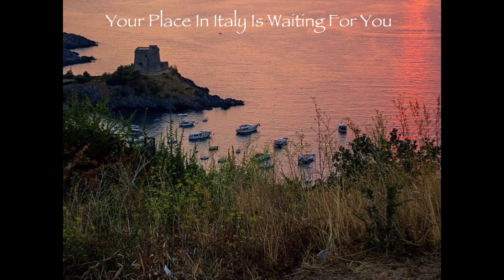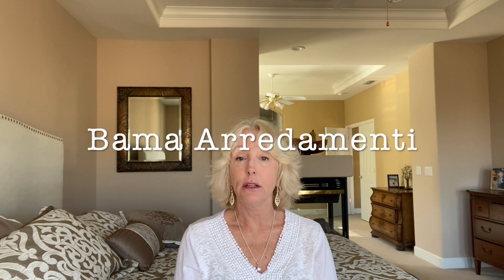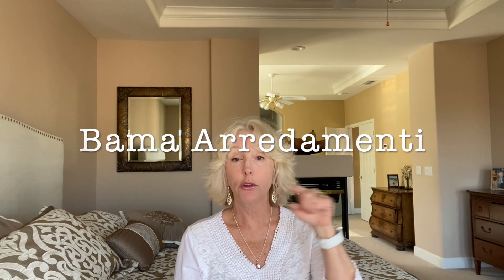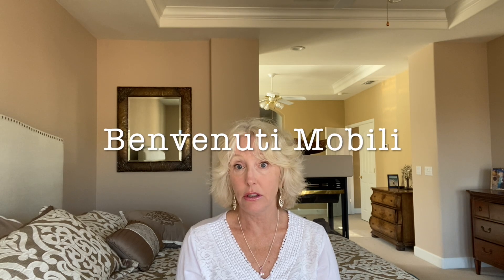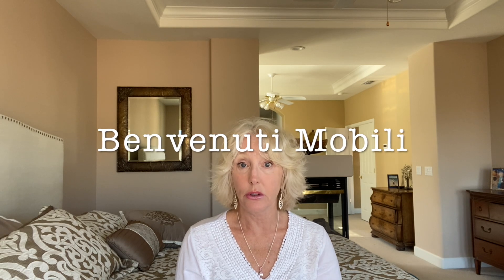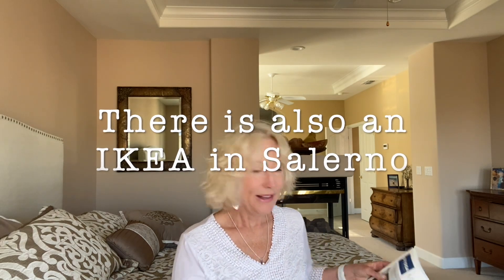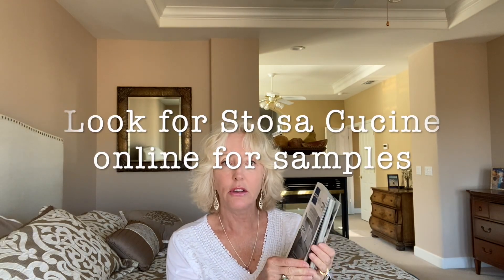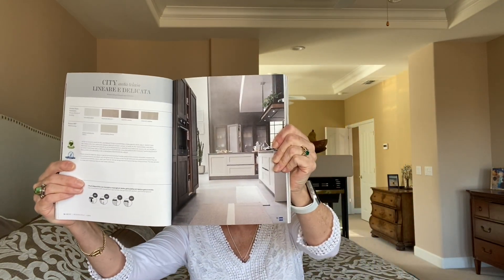Where do I find Kitchens and Furniture in Calabria?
Here is where you can find furniture and kitchens in Calabria.

Also check out our online course that gives you everything we know about purchasing a home in Italy.

Please visit and join our All About Italy Facebook group